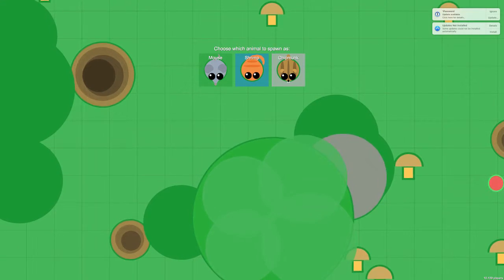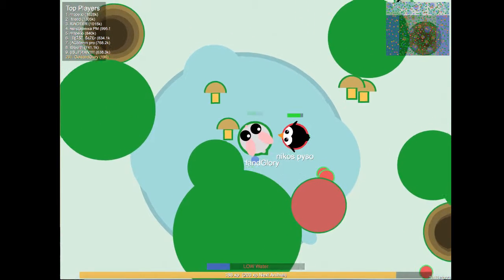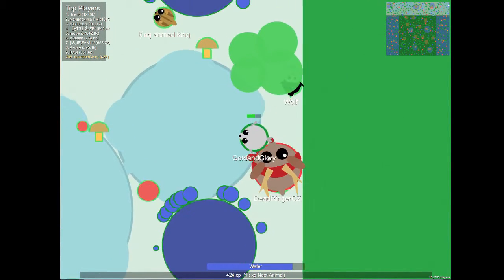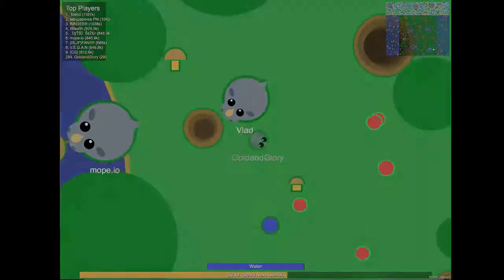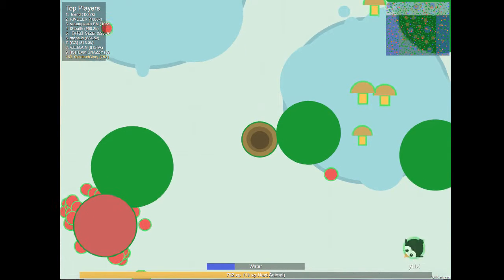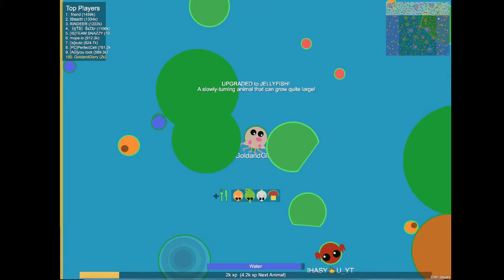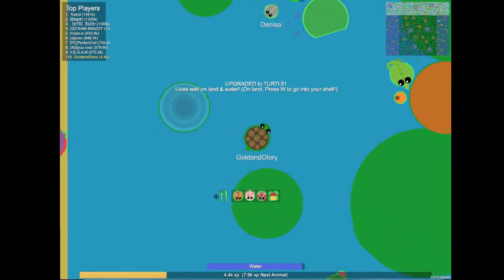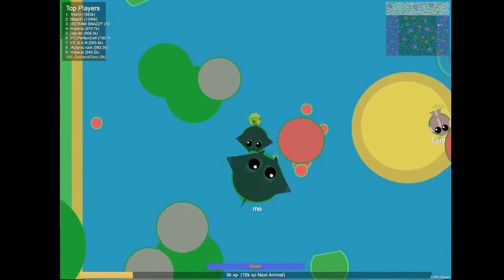EP5 Mope.io | Ice Biome!!!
Mope.io gaming tutorials. No bad language, so please refrain from any in the comments. I hope you enjoy! :)